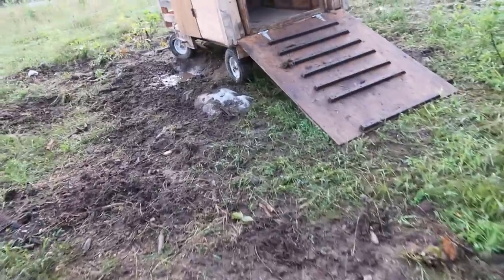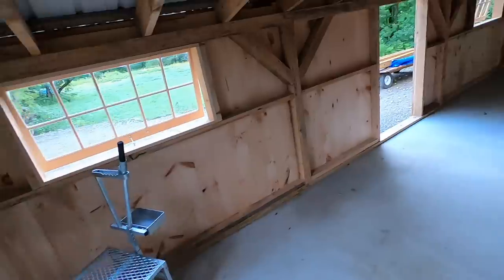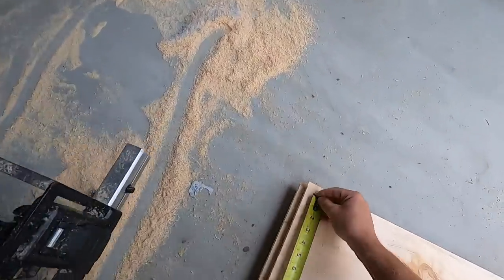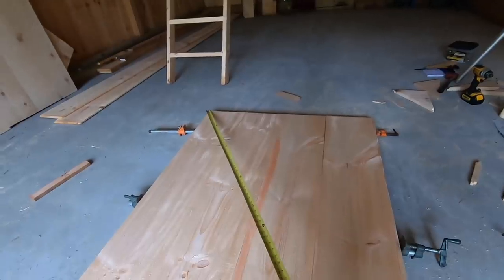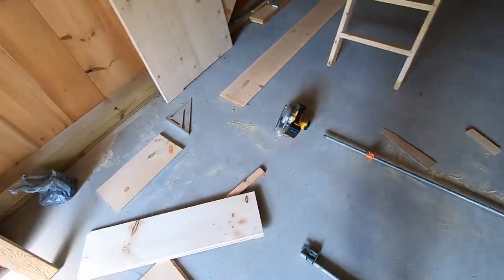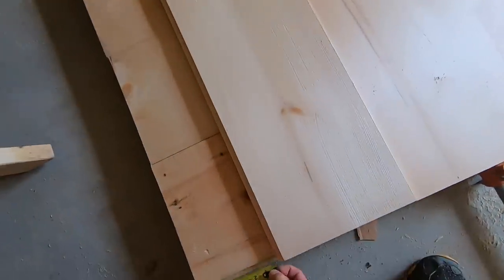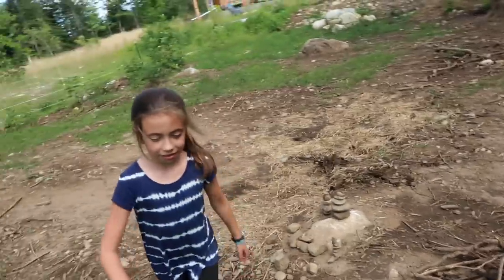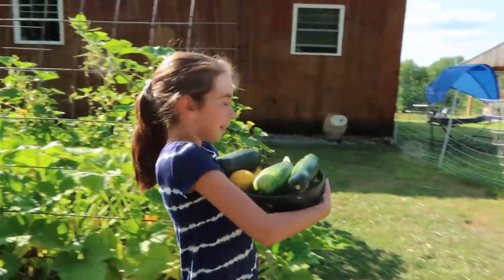She asked To Borrow MY Screw Gun and Then Took Over The Barn Door Build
Daily Uploads!